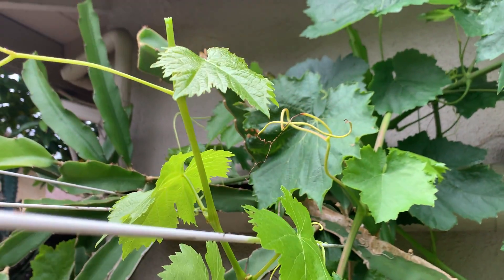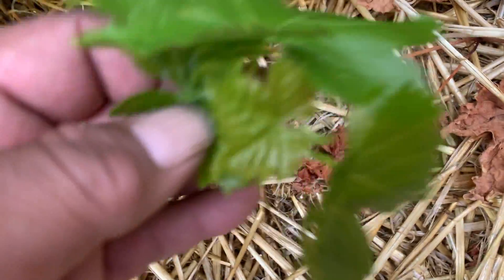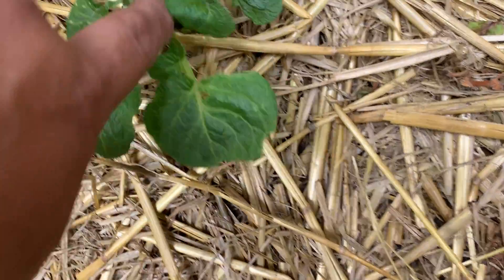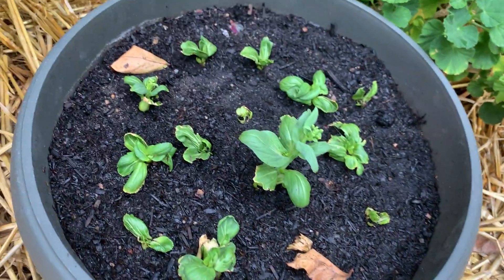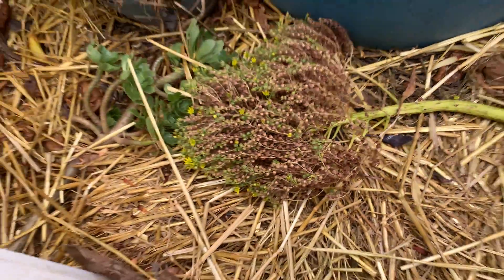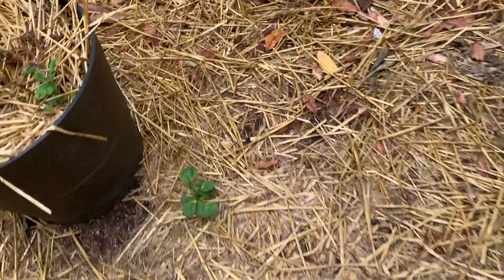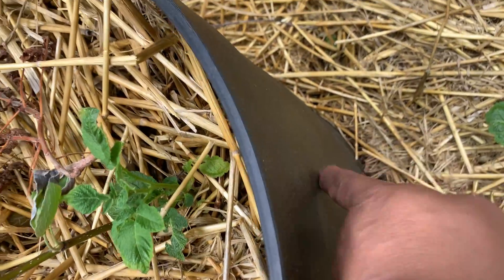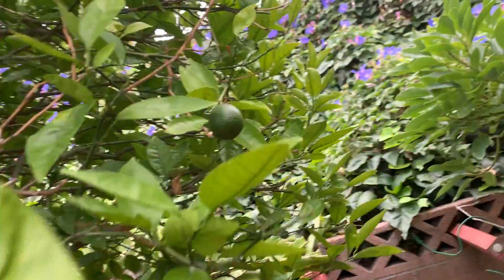microorganisms in your soil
Its just a day in Life, making life. Microorganisms, is what were making. This is a new way of making Microorganisms without brewing for 24 hours. You do not need to have a brewing machine. Just a new way of doing an old thing, called Life.